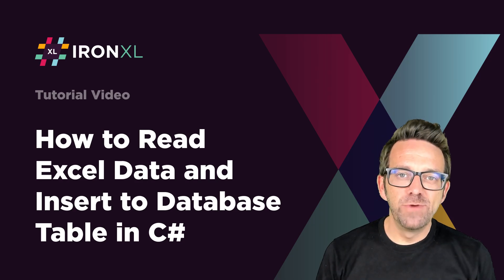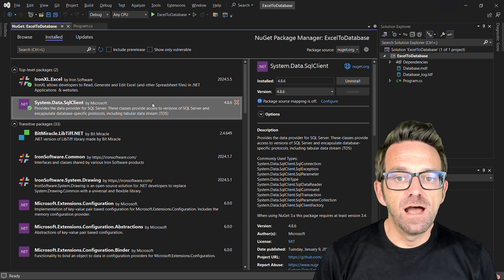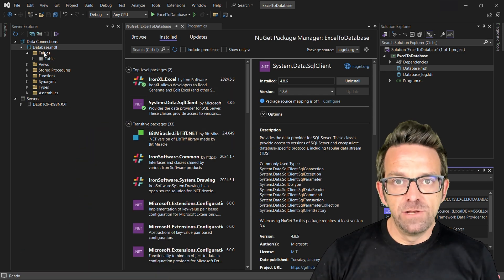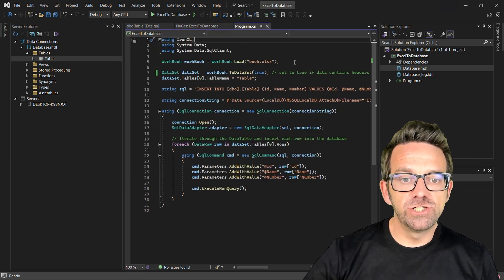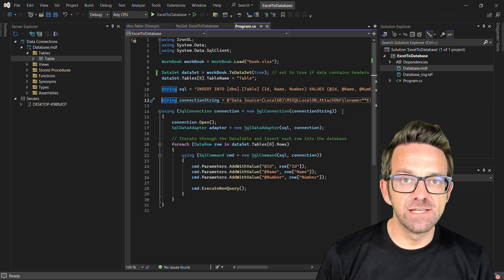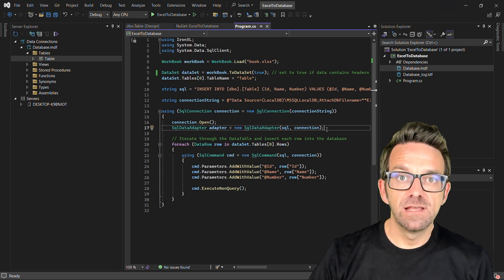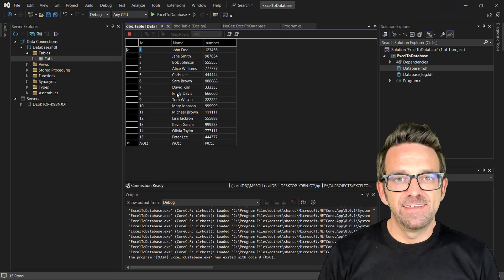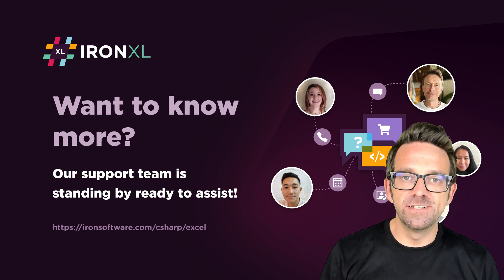How to Read Excel Data and Insert to Database Table in C# | IronXL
How to Insert Excel Data into a SQL Server Database Using C# ?

Working with Excel spreadsheets is a common requirement in many applications, and inserting data from Excel into a database can significantly enhance data management. By using libraries like IronXL, developers can easily read and manipulate Excel files, making it simple to extract data and insert it into a SQL Server database. This How-To Guide explains the steps to integrate data from an Excel file into a SQL Server table using IronXL. It covers the prerequisites, setting up a new project in Visual Studio, installing IronXL, and configuring a SQL Server database.